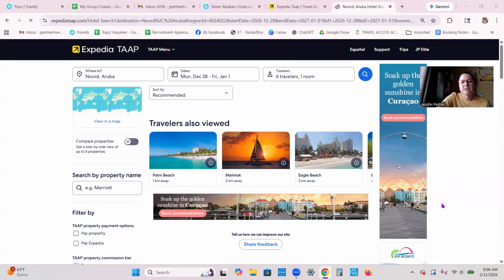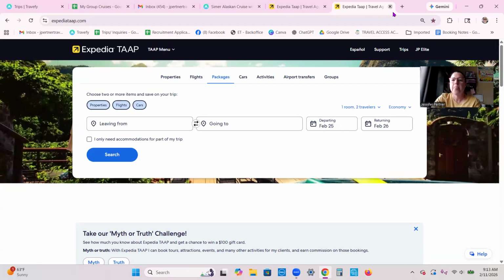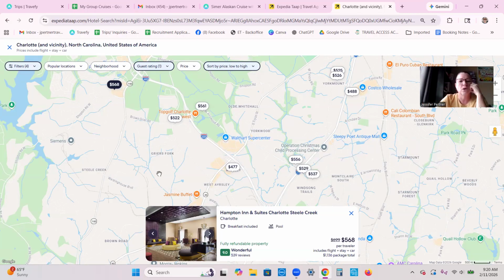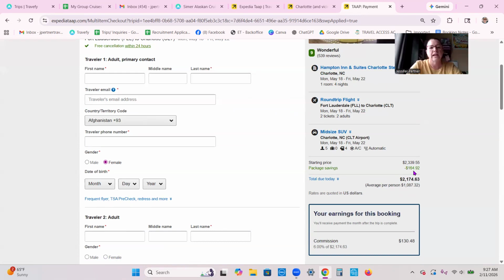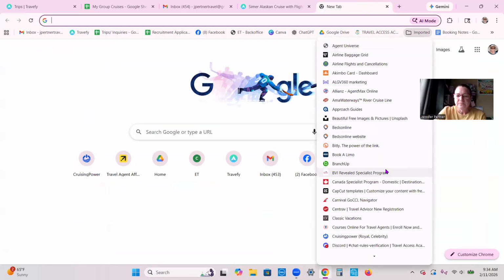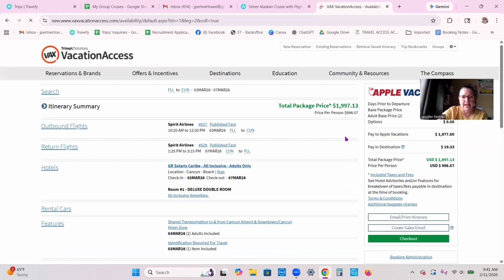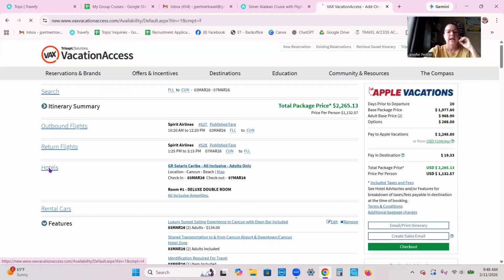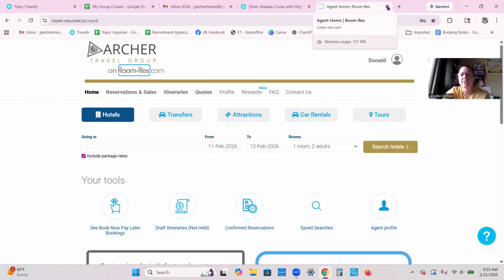TA Booking Land trips with Expedia TAAP, VAX, and RoomRes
Travel Agent help, Different parts of Expedia TAAP, using their chat feature, Booking land trip including hotel, flights, car rental using Expedia TAAP, booking all-inclusive using VAX, filters for quality of hotel, filters for higher commission, filters for location, how to view lowest price, how to use the map to search for options, choose 3 price ranges, how to choose different flight options for flights, adding the car rental, taking the info to put into quotes, using filters in VAX, saving itineraries in VAX, sending a quote through VAX, booking hotels through RoomRes, Rewards